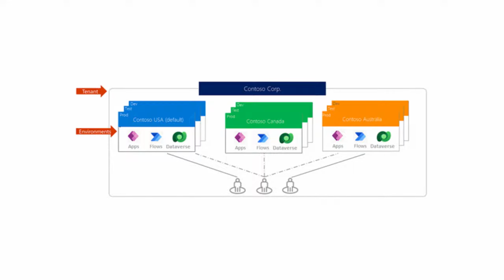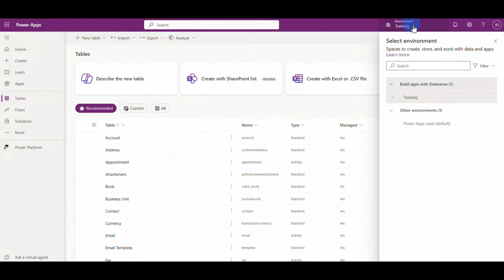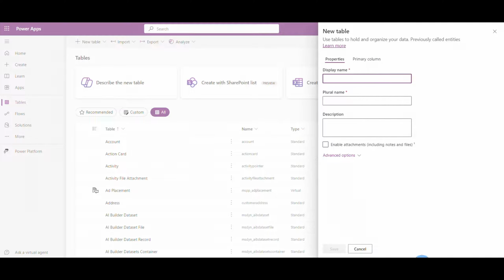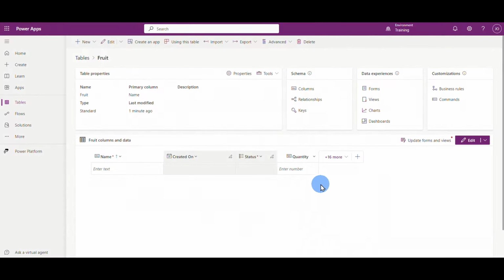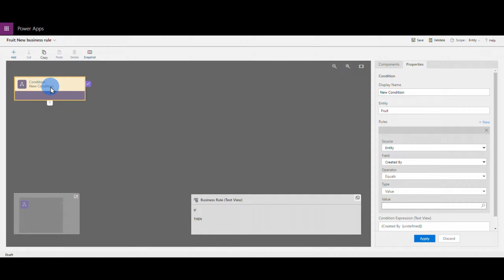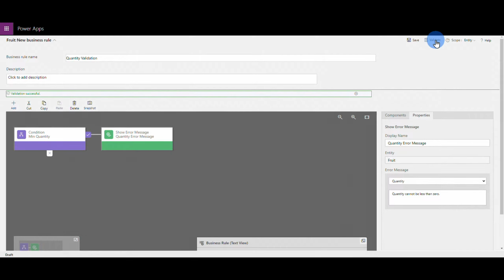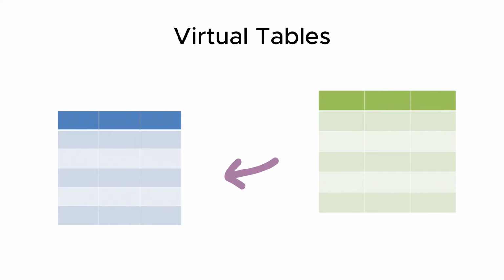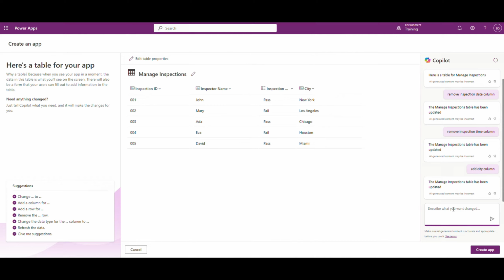Microsoft Dataverse Overview (with features & demo)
In this Microsoft Dataverse Overview you will learn about this data storage technology available in the Power Platform and Microsoft Dynamics 365. Know what is Dataverse (aka Power Apps Dataverse), what can you do with and what are its main features.  Learn about Dataverse environments and how it relates to Azure. Also watch a demo including how to create a business rule in a Power Apps Dataverse application. Learn about Dataverse connectors, api, virtual tables, auditing, analytic reports, Dataverse security and capacity, Entra ID authentication and Copilot AI.

Tell in the comments what would you like to learn about Dataverse and Power Apps in future videos.

00:00 Intro
00:28 What is Microsoft Dataverse?
01:12 Microsoft 365 Tenant
02:19 Power Apps Environments
03:10 Dataverse on Azure Cloud
03:34 Dataverse scalability
03:49 Dataverse main features
04:21 Data & Storage
04:33 Create table
06:23 Data types
07:18 Business Logic
08:05 Create business rule
09:40 Add business rule error message
11:06 Microsoft Entra ID in Dataverse
11:48 Dataverse integration & connectors
12:20 Dataverse virtual tables
12:58 Dataverse auditing
13:32 Dataverse analytics
13:51 Microsoft Copilot
14:12 Is Dataverse the only database alternative for Power Apps?